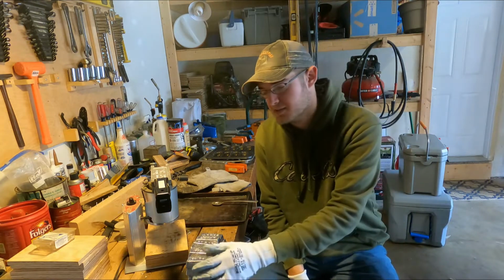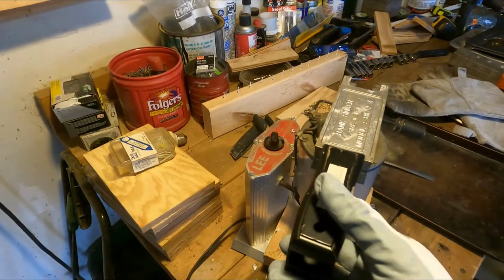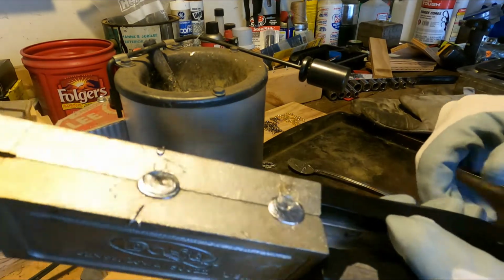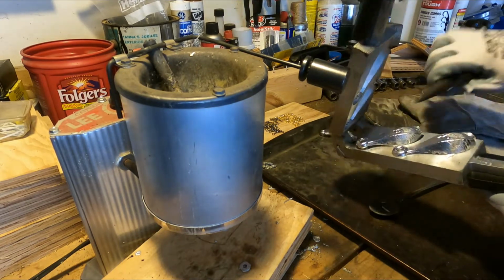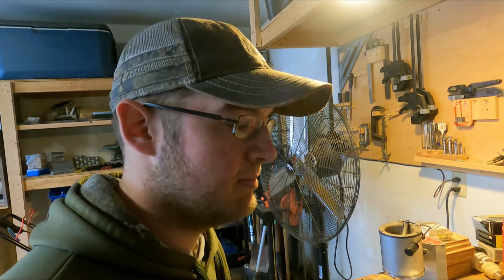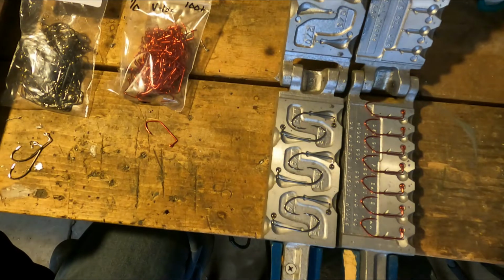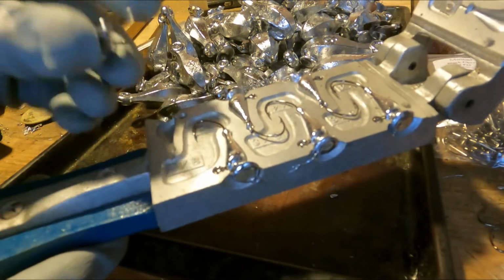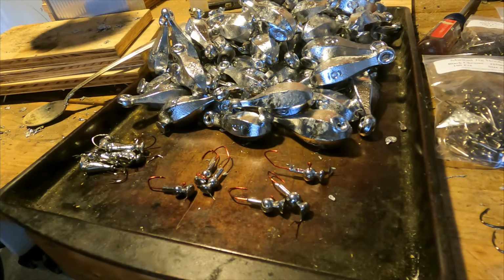How to make SINKERS and JIGHEADS!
I spend a rainy fall day making some sinkers for a friend and experiment with my new jighead molds!